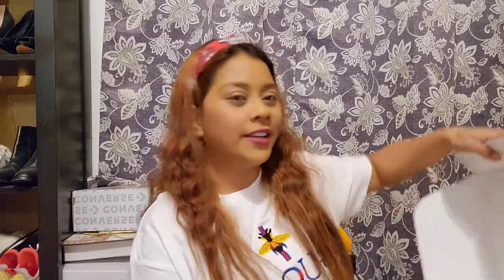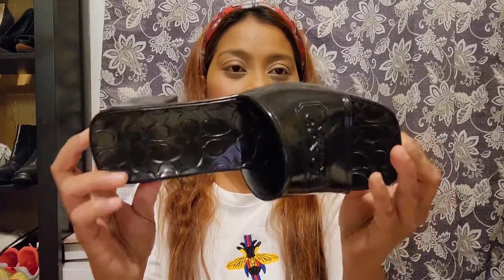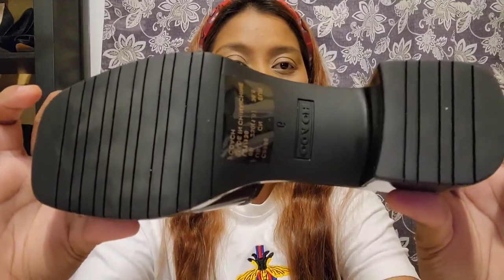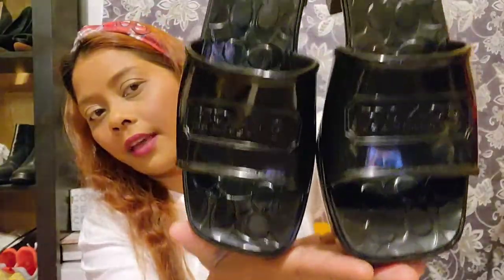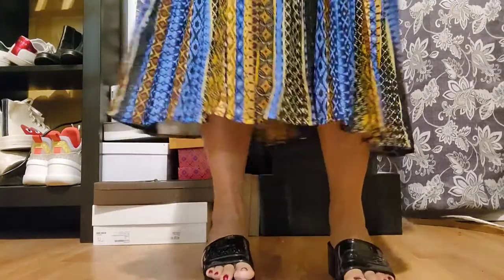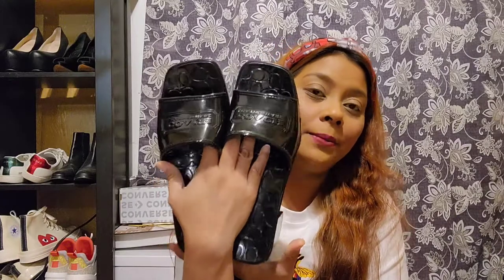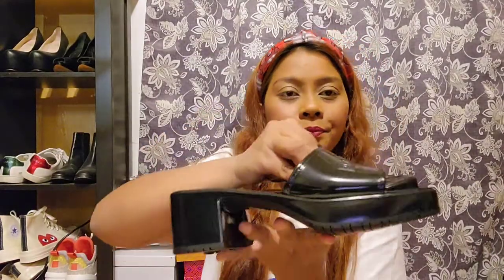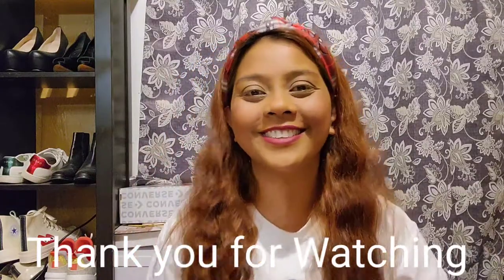Unboxing Coach Rubber Sandal